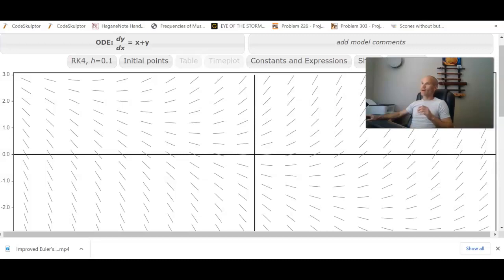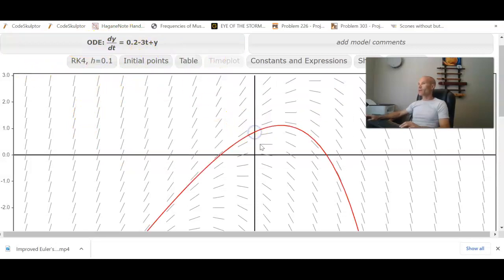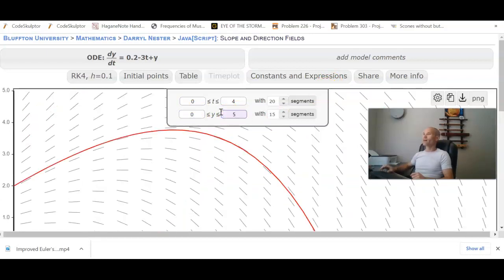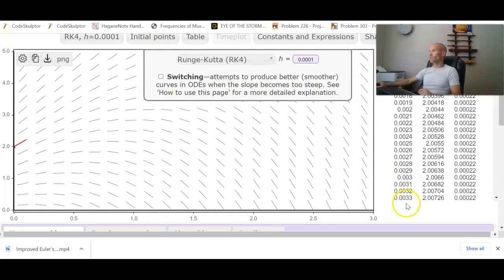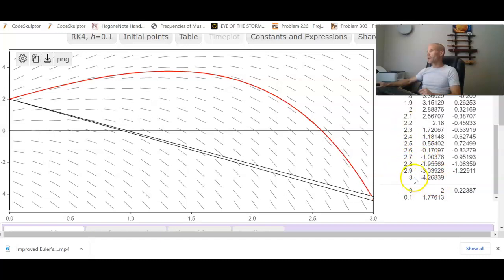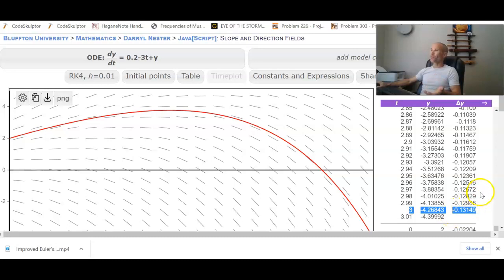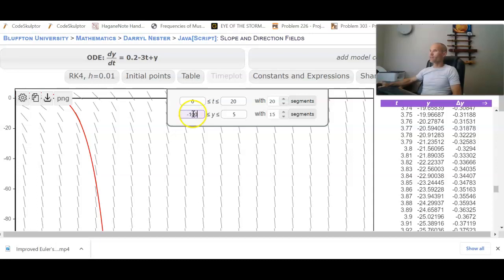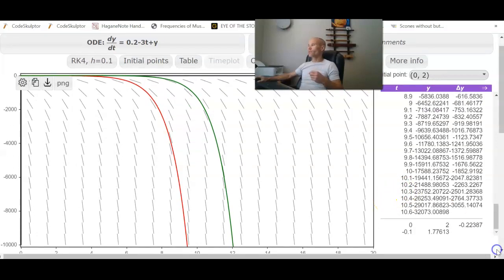RK4 in Bluffton App